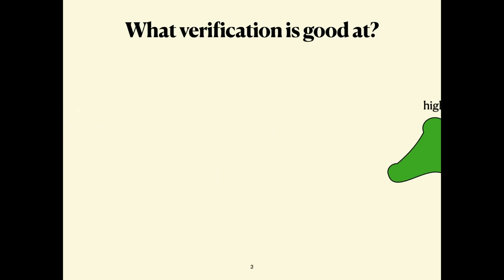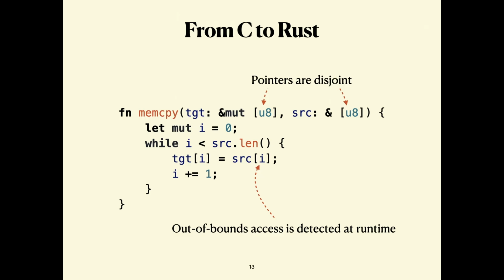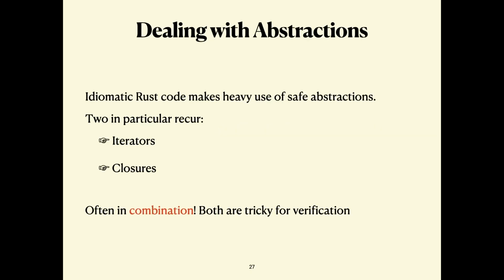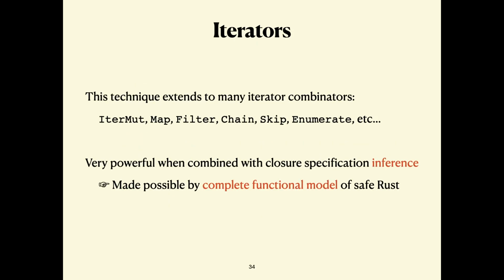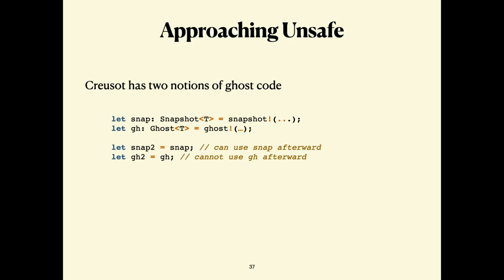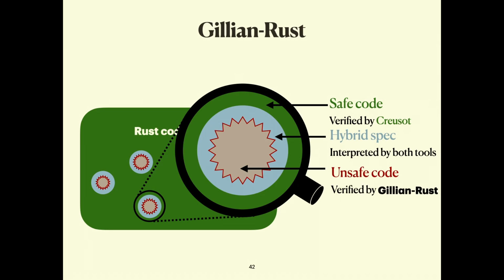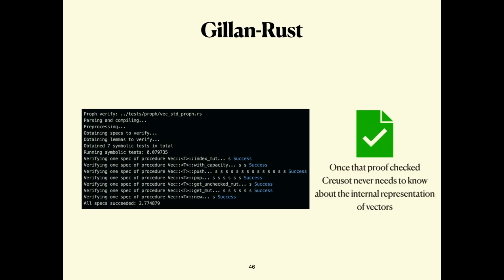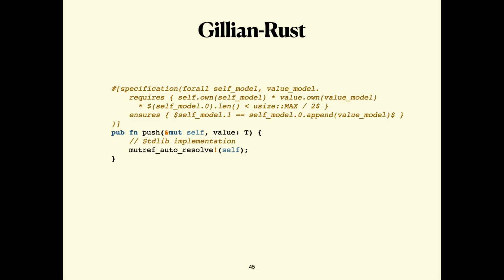Atlas Computing Symposium Rust Ottawa 2025 - Creusot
Xavier Denis from ETH Zurich presenting Creusot